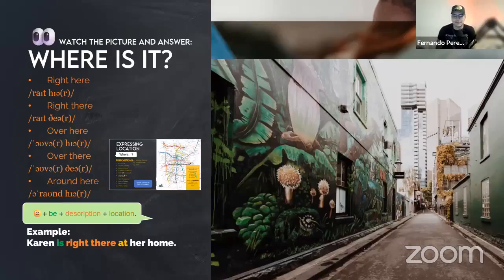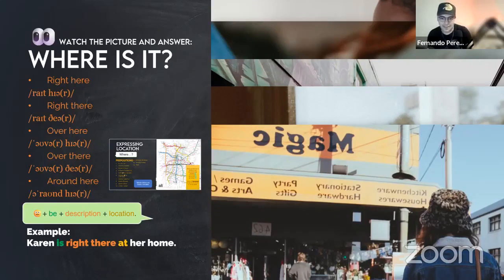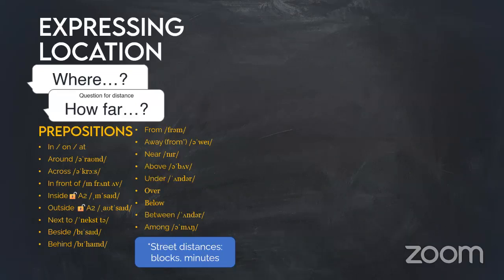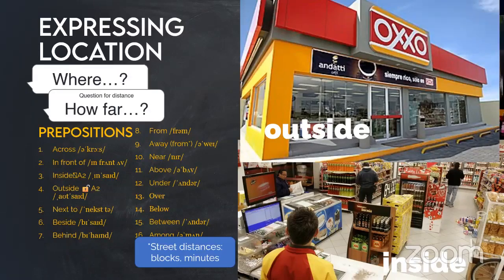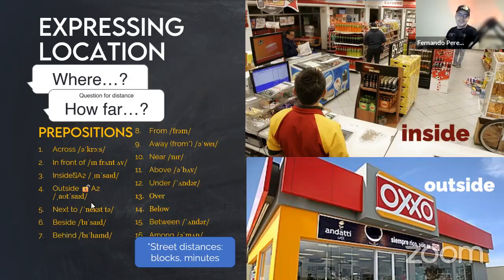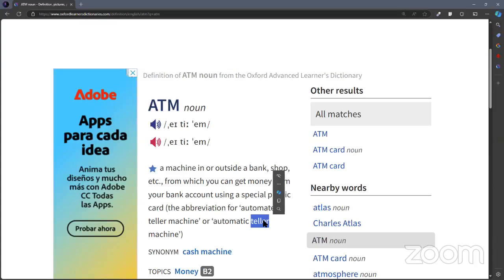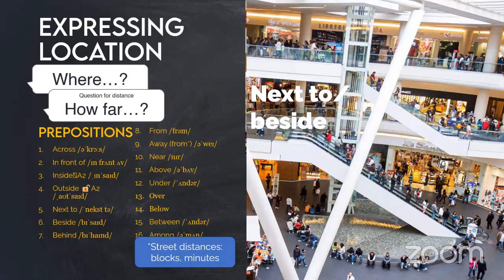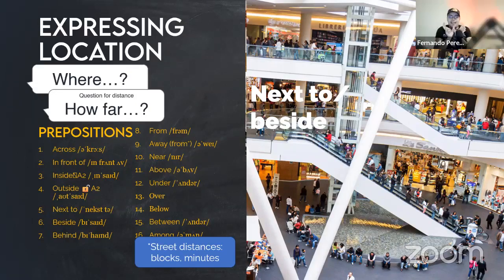A2 Elementary | Locations and pointing | Mr. Pérez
Esta clase fue transmitida el día 24 de Octubre del 2024 en Facebook Live.